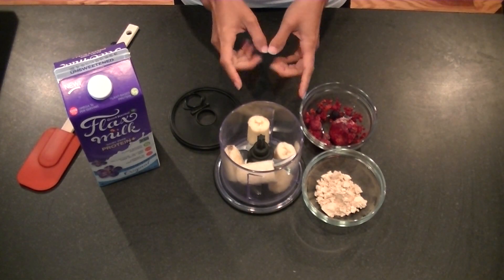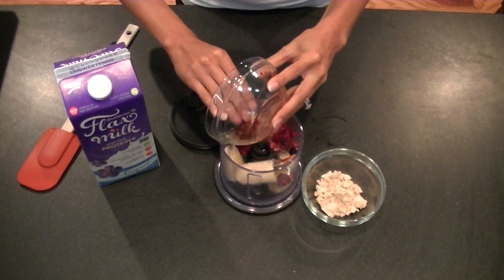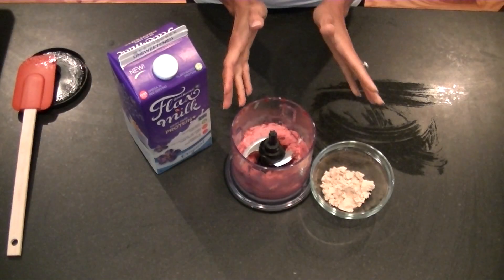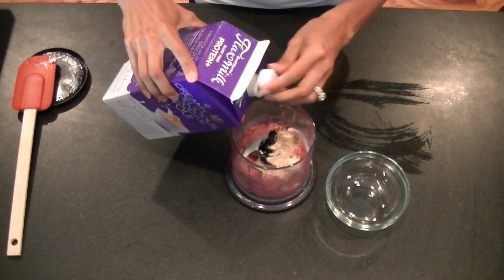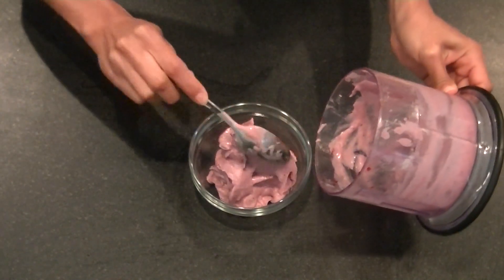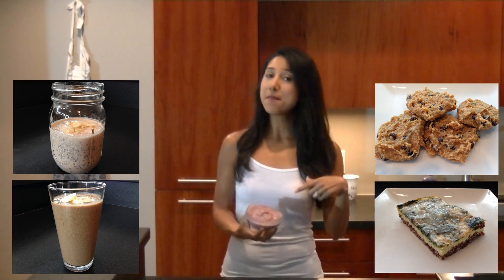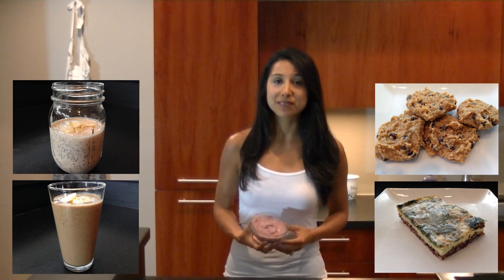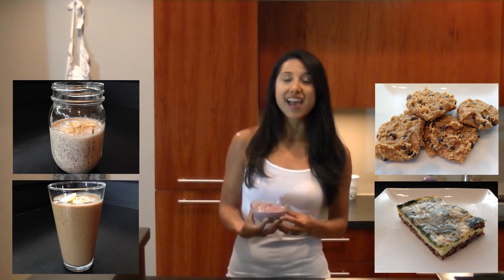Berry Protein Ice Cream Recipe - HASfit Healthy Ice Cream Recipes - Healthy Homemade Ice Cream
If you love ice cream, but not the guilt you feel afterwards then you'll love this berry protein ice cream recipe. for the workout's instructions, more videos, free meal plans, and other health tips. for the best free workout exercise routines for men and women at home or in gym.